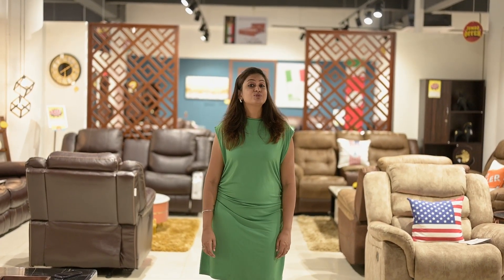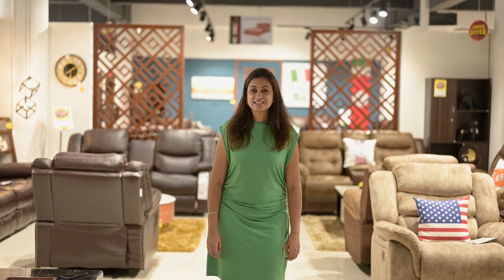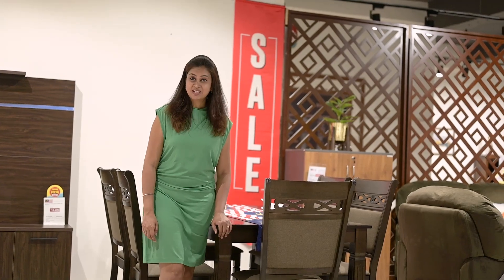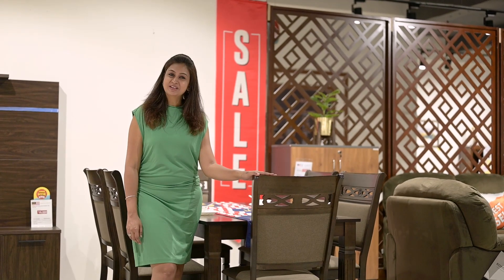Royaloak | Home Furniture | Magadi Ring Road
Transforming my living space into a haven of elegance with Royaloak Furniture in magadiringroad